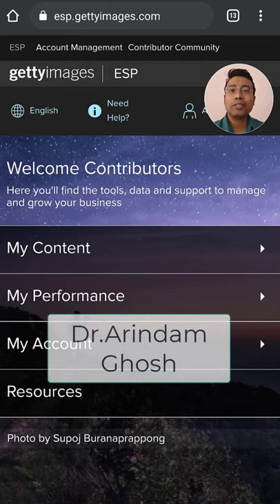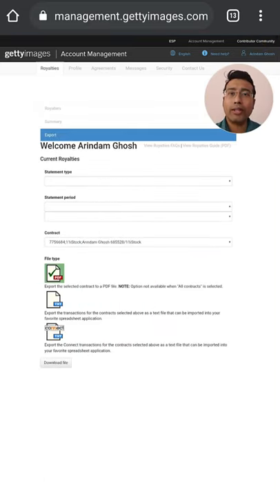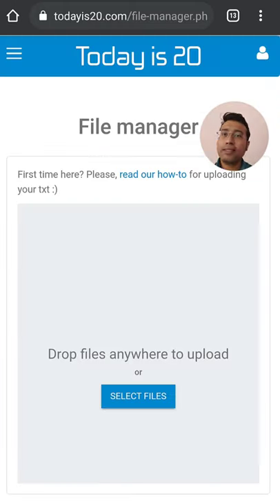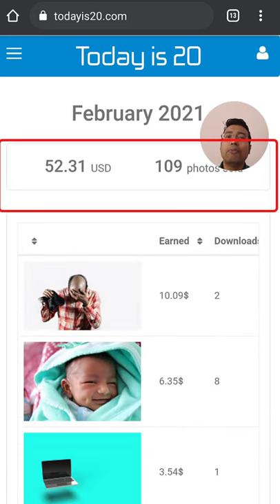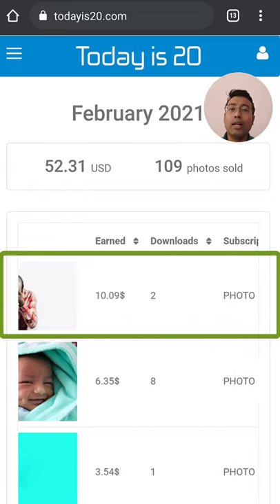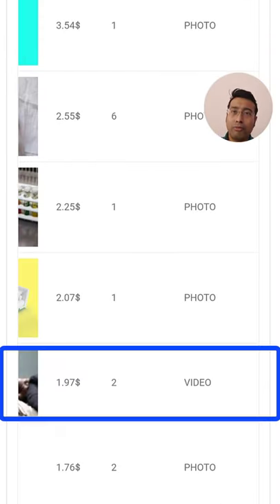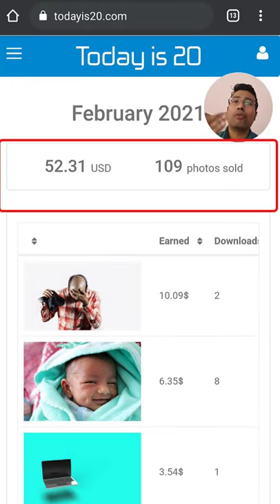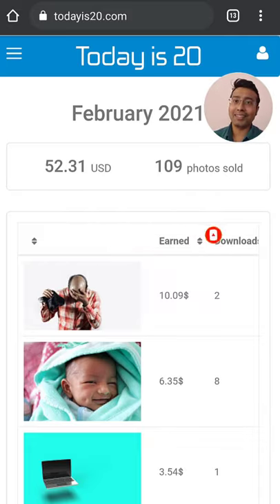My istock by Getty Images February 21 Photo and Video earning report 1 minute February 2021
My istock sales in 1 minute February 2021

My Main Camera for Stock Photography and Footage
MY All purpose Zoom Lens for Stock Photography
My Secondary Compact Camera for Stock Photography
My Prime lens for Compact Mirrorless camera
Link to the air proof boxes I use
Link to buy Silica Gel
Link to buy Dry cabinet